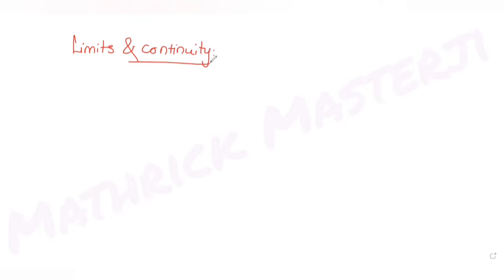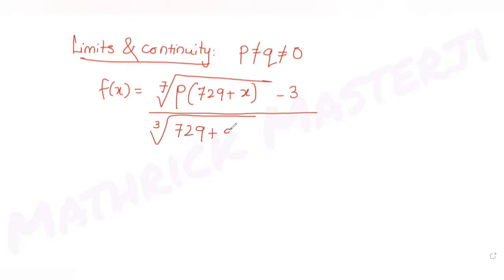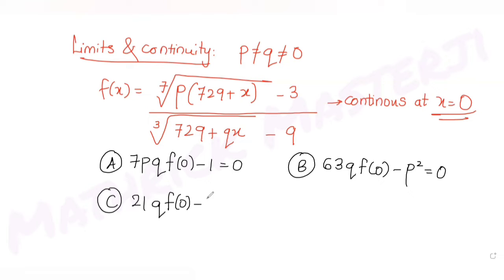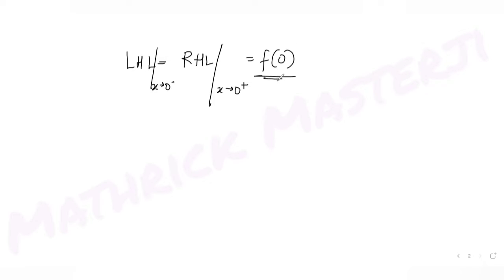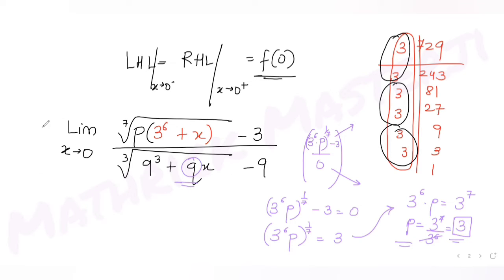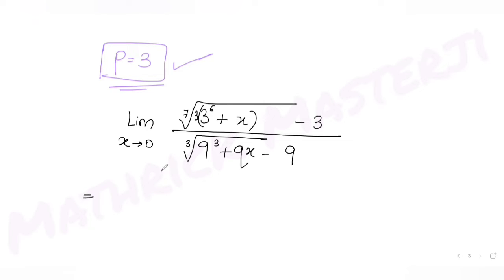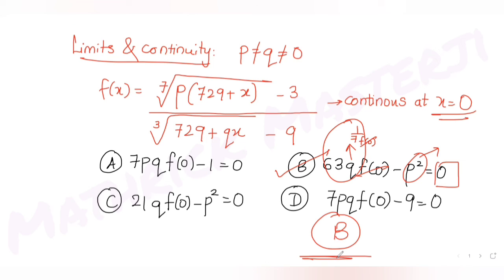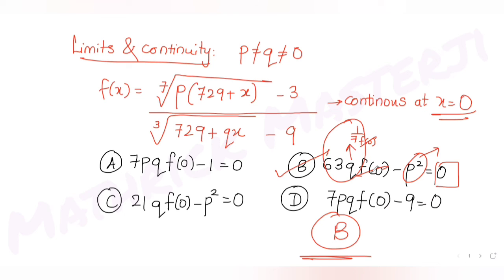If for p and q not equal to 0, function f(x)={p(729+x)}^(1/7)-3/{729+qx}^1/3-9 is continuous at x=0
If the function f(x)={p(729+x)}^(1/7)-3/{729+qx}^1/3-9 is continuous at x=0, then:
A. 7pqf(0)-1=0
B. 63qf(0)-p^2=0
C. 21qf(0)-p^2=0
D. 7pqf(0)-9=0